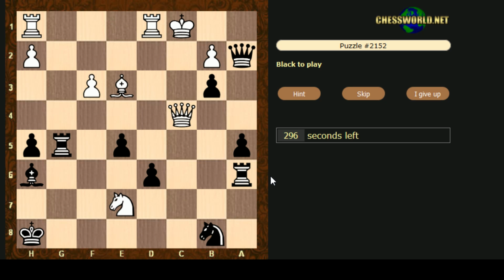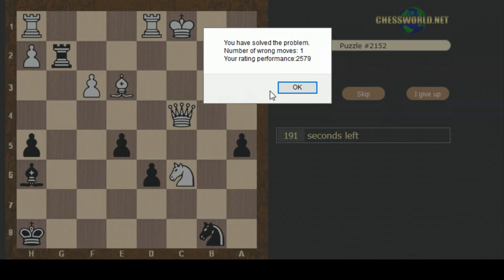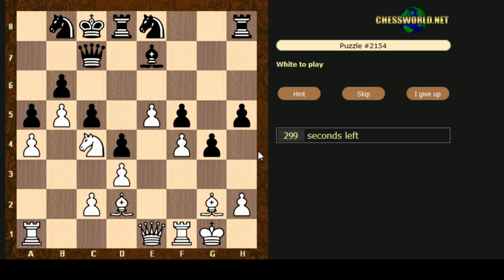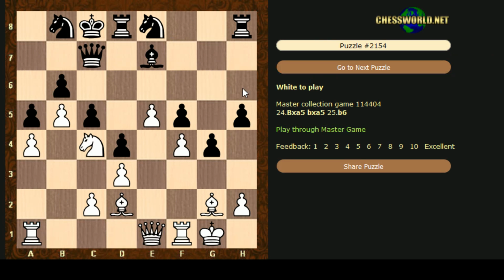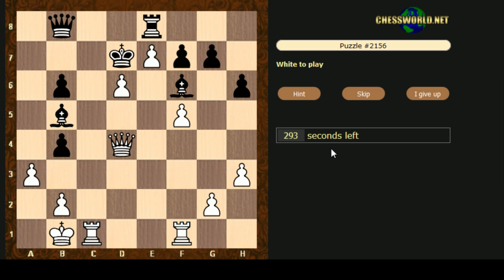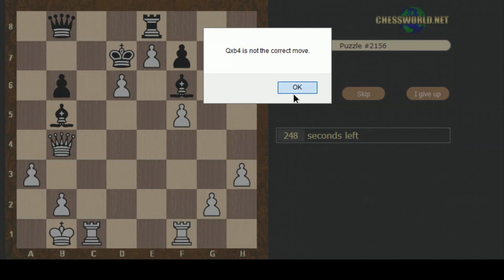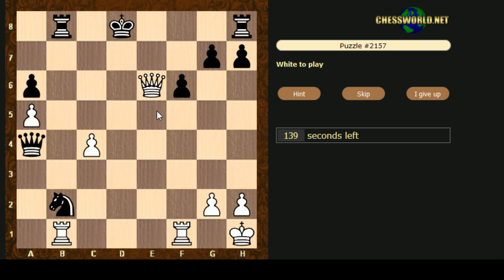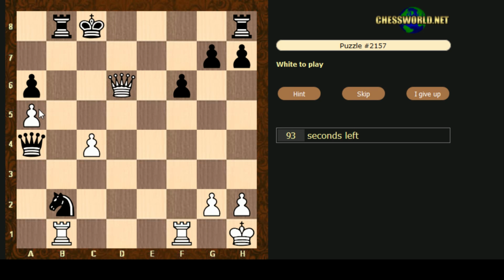How to solve Chess Puzzles: Chessworld.net Puzzle Practice #51